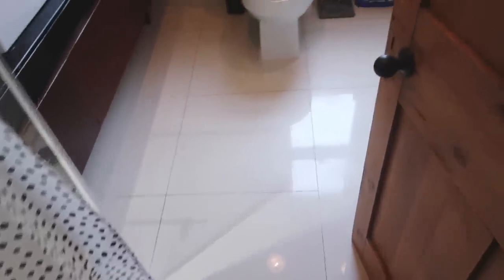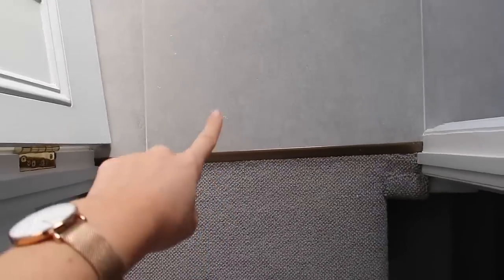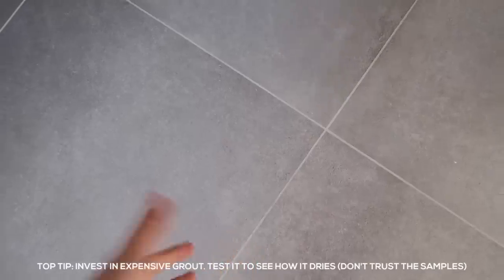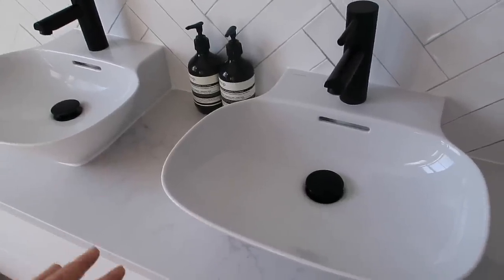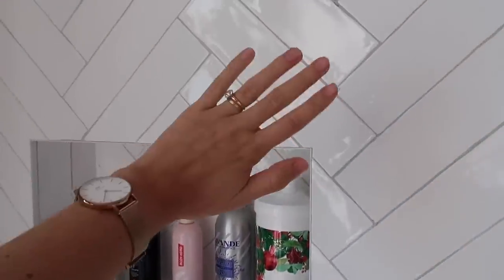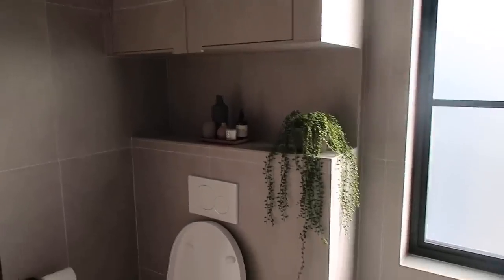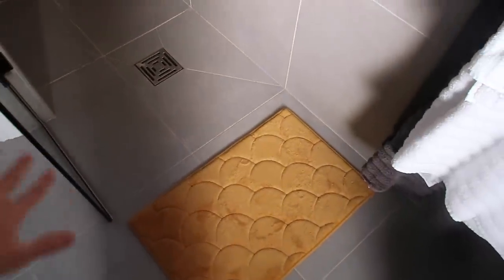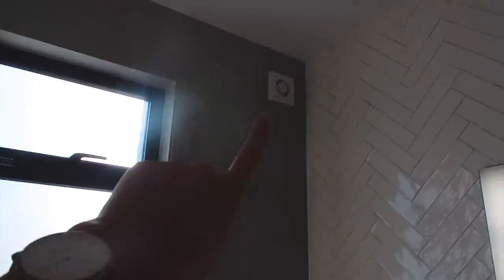BATHROOM RENOVATION: BEFORE + AFTER | Lily Pebbles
If you've followed our whole home renovation then you would have seen the progress of our bathroom. But here's the final before and after video!

I'm currently uploading Sundays at 9.30am UK time.

+ Primark Shower Matt

If you purchase something using one of the marked links, I make a small percentage from that sale. This doesn't affect my opinions.

Lily Pebbles
Gleam Futures
6th Floor
60 Charlotte Street